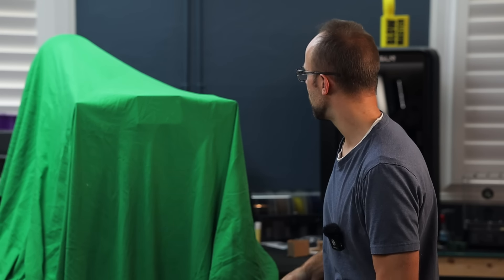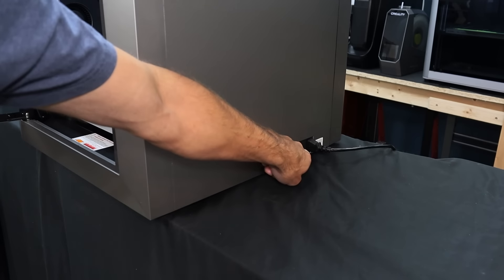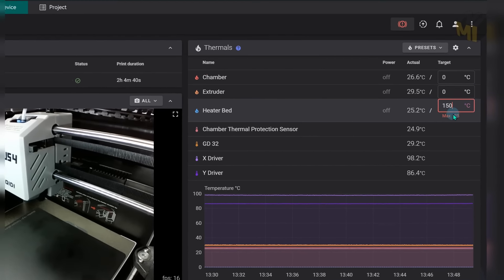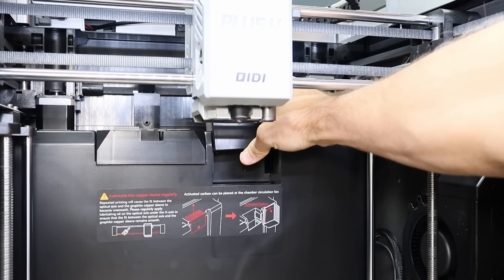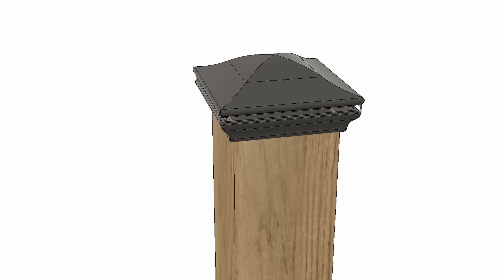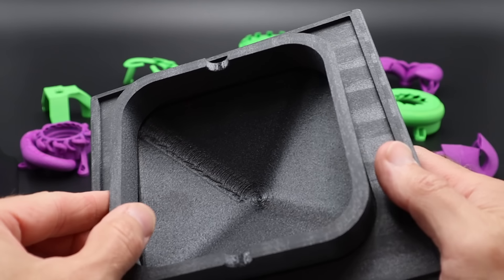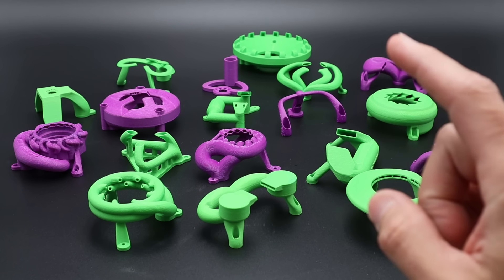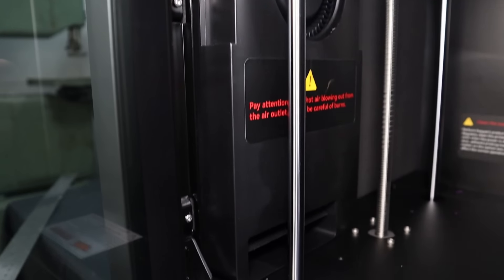The All New QIDI PLUS4 - the best value to performance printer on the market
This printer had everything you could want and the price is well below what you'd think!

I've tested a lot of printers, and most of the time I end up having to make changes because they don't quite work perfectly, sometimes they've not anywhere close.  That is definitely not the case this time, this printer worked right out of the box and it has so much more than anything else I've seen, not to mention that it is incredibly robust.  QIDI has taken the feedback from the community and given us a printer that meets as many of our needs as possible.  Printing isn't just for toys anymore, 3D printing is being used to make real parts and even functional prototypes at work.

I think my favorite features about this printer is the nozzle wiping system, but I also like that they went with all 10mm rods and screws, there is a lot like so let me show you just about everything I can in the video!

Early Bird - A choice of either a Tungsten Carbide Bimetal Nozzle or a Bimetal Hot End (Shipping begins in 2 months for these)

Panda Jet For Bambu P1 and X1 Series (Tested and proven to work well)
Creality PI (Single)
Creality PI (Double)
Sunlu S2
Rode Mic